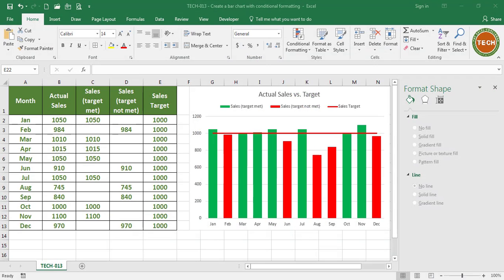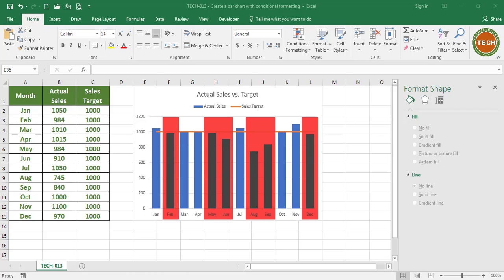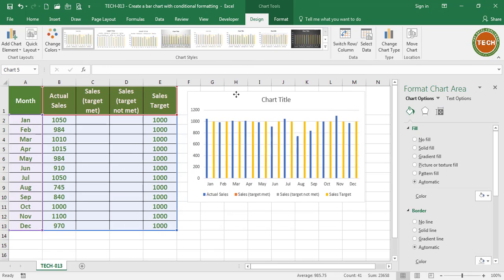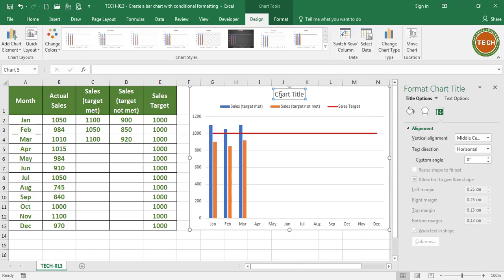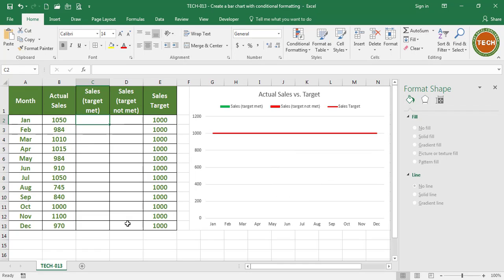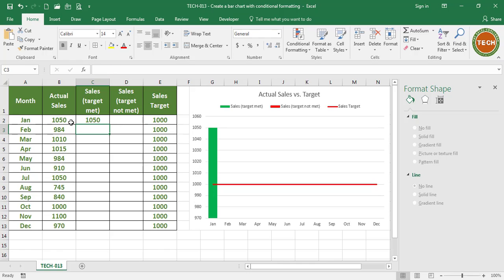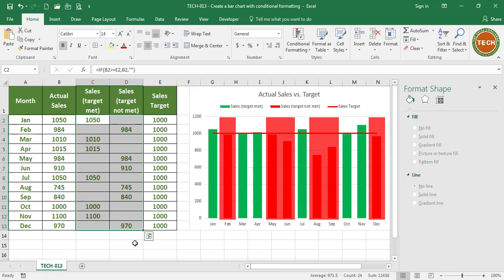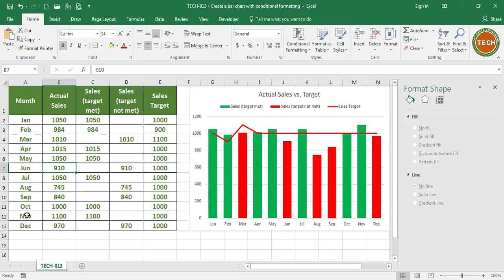TECH-013 - Create a bar chart with conditional formatting in Excel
Learn a quick way to put a conditional format to your charts using the IF formula, and the "greater than" and "less than" conditions.

I hope this concept is something you can use in your daily routine so you get more with less effort.

If you have an Excel challenge that you need help with, whether it is at work, at home, or at school, please write it in the comments below. I try to resolve common Excel challenges from our viewers and subscribers.